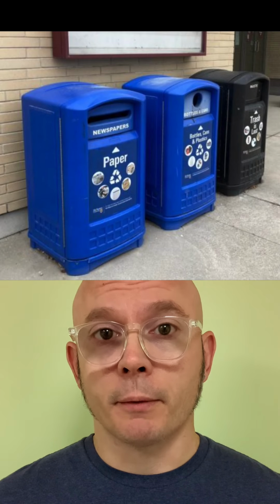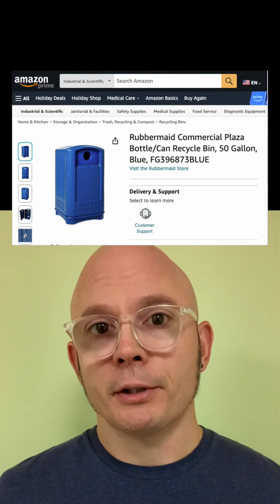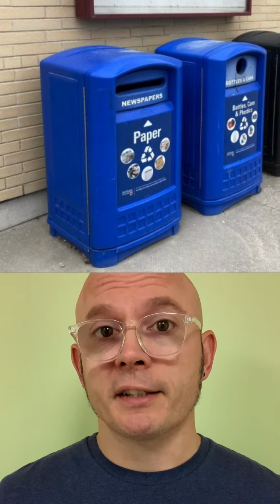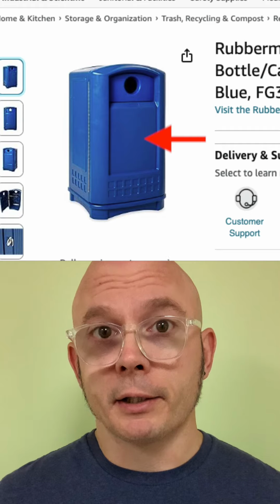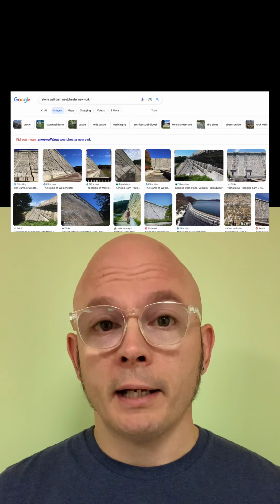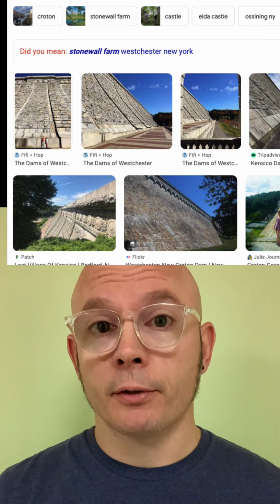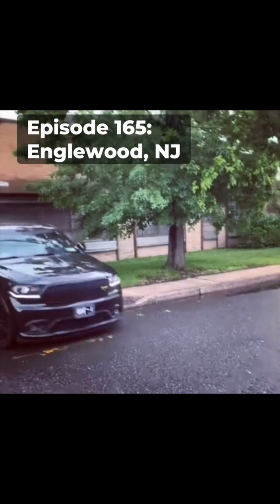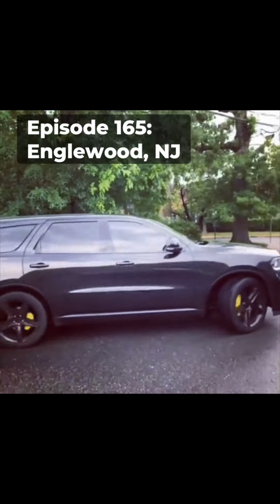Geolocation: Episode 279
Ha, I love how I found this one!